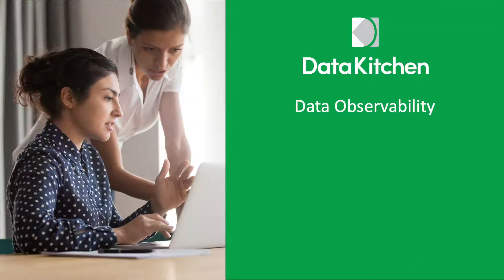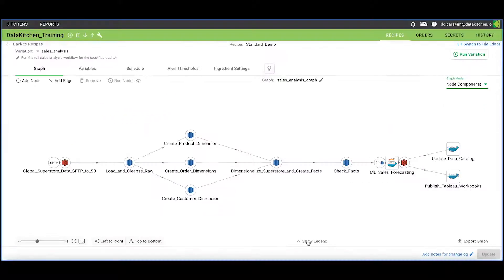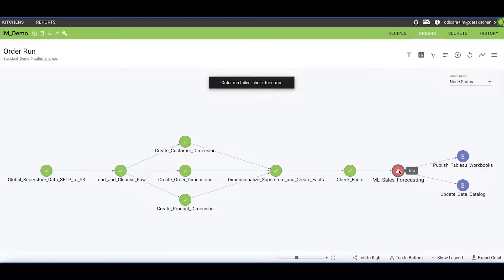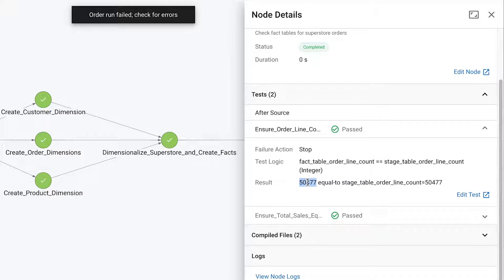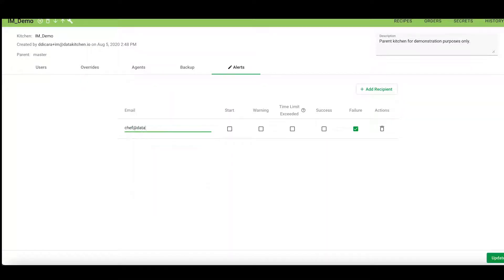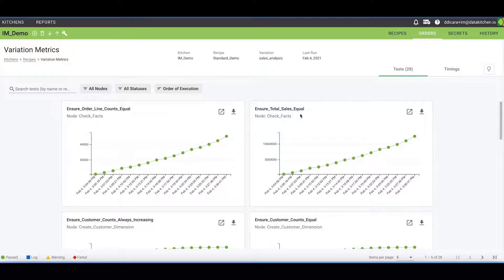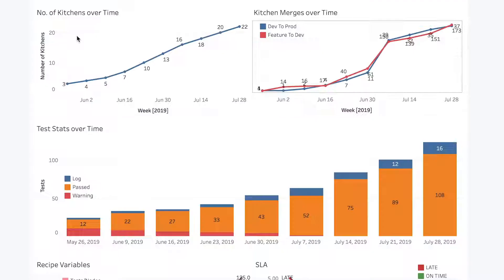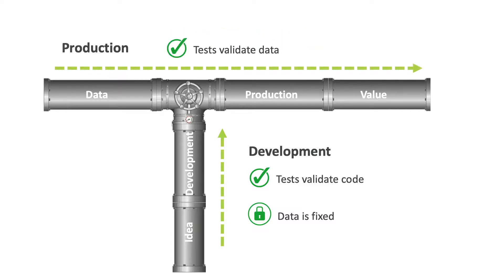Data Observability with the DataKitchen DataOps Platform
This video gives an overview of The DataKitchen DataOps Platform's data observability functionality and benefits.

[Resources]
To learn more about how the DataKitchen DataOps Platform's data observability functionality reduces analytic errors to virtually zero

[About the DataKitchen DataOps Platform]
The DataKitchen DataOps Platform is your command center for DataOps. The Platform automates the key functions of your development & production workflows so cross-functional teams can seamlessly collaborate, quickly innovate, & instantly deliver the kind of error-free, on-demand insight that leads to one successful business decision after another.

[Transcript]
Data errors are crippling data teams. Many teams spend more time finding and fixing errors than creating innovative analytics. These costly and embarrassing errors reduce trust in the data team's work.

By following DataOps principles, data teams can deliver error-free, on-demand insight. Errors are reduced to virtually zero through rigorous testing and monitoring of the entire analytic system. The DataKitchen DataOps Platform allows you to easily integrate automated observability into your data pipelines regardless of system complexity, tool preference, or technical skills. Tests check and monitor data in production as well as validate new analytics before deployment.

Here's how it works. The platform meta-orchestrates diverse toolchains across the end-to-end data journey from data access to governance and visualization. This pipeline is called a recipe. To reduce errors users add tests to recipes to monitor data in production or test new analytics. You can add any number of tests at each step in your pipeline. Every processing or transformation step should include tests that check inputs, evaluate results against business logic, and measure outputs against expected results. Every failure encountered is an opportunity to increase test coverage and the robustness of your pipelines.

Over time, the platform makes it easy to add tests. Users create tests in their preferred language without needing to learn anything new. Here, the user-created a location balance test using SQL to populate variables. Location balance tests ensure that data properties match business logic at each stage of processing. In this case, the test ensures that the line count of the derived fact table equals the line count of the raw table. The test logic statement compares the resulting output to control values or historical values. The user can set the failure action for each test. This test stops recipe execution on failure. Alerts can be configured to notify users via email,  Slack, Jira, or other popular collaboration tools.

Once tests are configured, the DataKitchen platform collects order run information from every recipe execution for fine-grained transparency into your end-to-end system. Here the user reviews the test results for a line count test over time. In this case, the counts are always increasing as expected with every addition to the database. The user can also check the order run duration to ensure that everything is running smoothly. Other metrics track tests over time to clearly show when models drift or identify the tests that fail most frequently. This is a form of statistical process control which is another important element of DataOps.

The DataKitchen platform also produces one combined data store with system-wide process metrics for the analytics system as a whole. Data on errors, collaboration, productivity, and deployment time can be used to consistently improve quality and reduce delivery time. For example, these metrics and dashboards show a reduction in errors. While the number of tests rises, tests fulfill a dual role. Tests in a development environment validate changing code while data remains fixed. The same tests are promoted and run automatically in production. Here they validate changing data while the code is fixed.

With a robust testing system in place, errors are caught early and addressed rapidly. This reduces data downtime improves your team's productivity and builds trust in the quality and reliability of the analytics. Now your team can stop worrying about everything that went wrong and start winning respect and appreciation for everything that goes right.